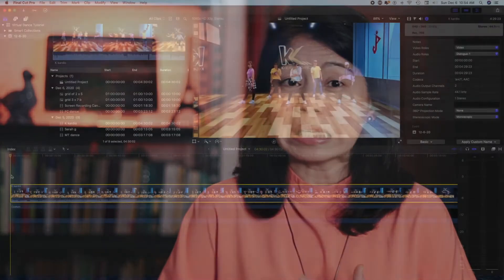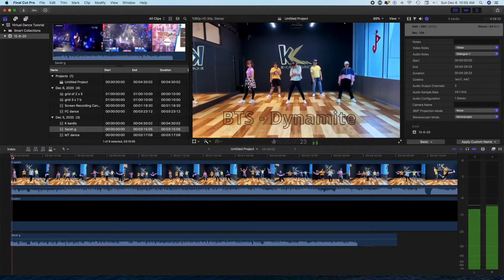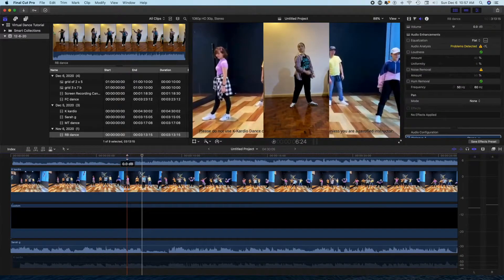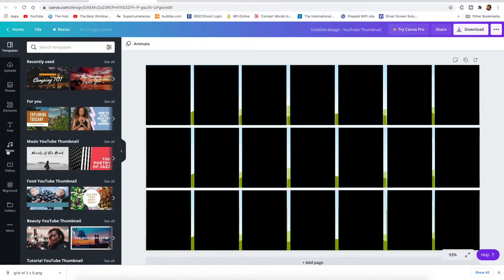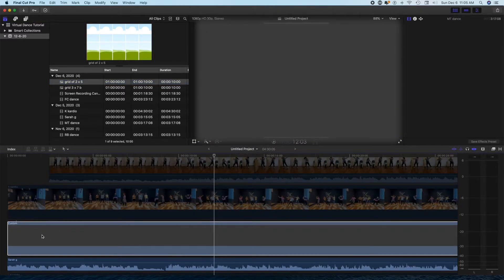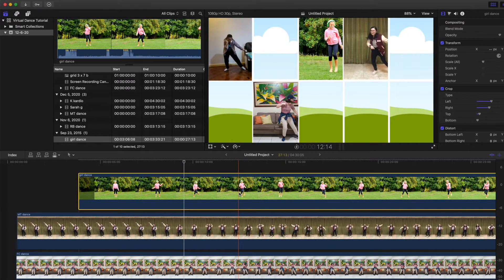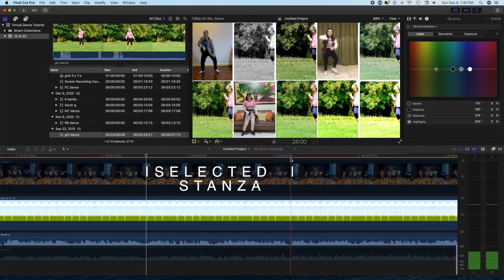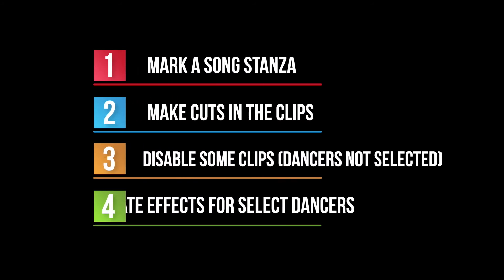How to create a virtual dance video 🤯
This video is in answer to many requests for me to explain how to create a virtual dance video which complete work was shown in an intimate gathering of friends (i.e. I may not show the final produced video here).  This tutorial on how to edit a virtual dance video uses final cut pro (fcpx) software.

A portion of the singing of Dynamite from Kapamilya Trending

🔥For my online courses (try it for 30-days free)